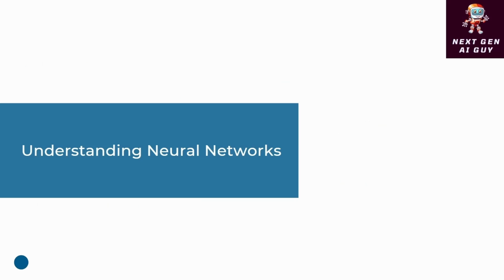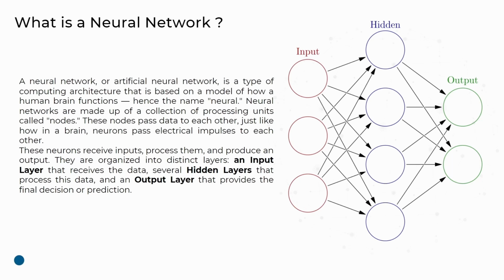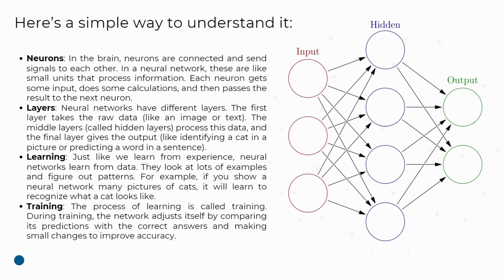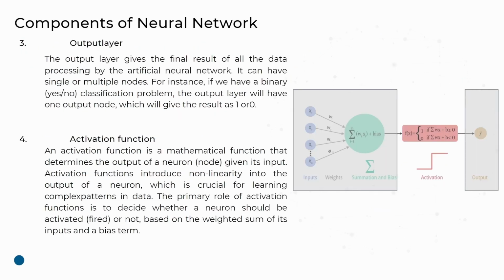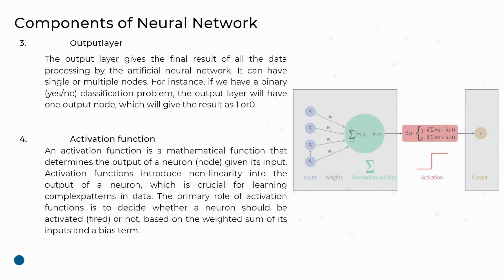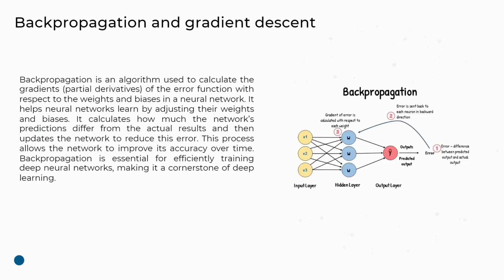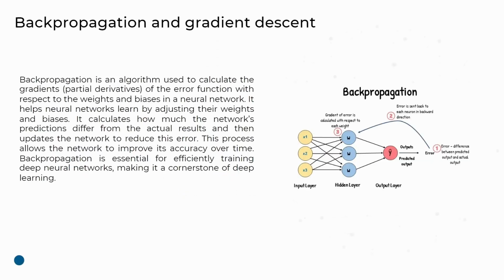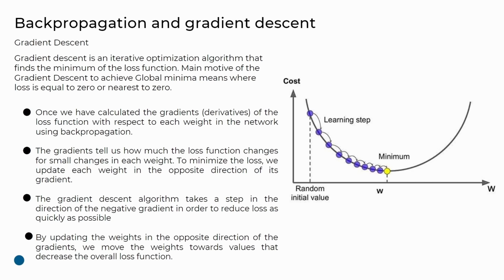What is Neural Networks? How They Work, Backpropagation & Gradient Descent Explained.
In this video, we break down the key concepts of Neural Networks in an easy-to-understand way! Learn how neural networks function, the role of backpropagation in training, and how gradient descent helps optimize the learning process. Whether you're new to AI or looking to deepen your understanding, this video will guide you through the building blocks of modern machine learning.

✨ What You'll Learn:

What are Neural Networks and how they work.
The concept of layers, neurons, and activation functions.
Understanding backpropagation and its role in training models.
How gradient descent optimizes learning.
If you're interested in AI, deep learning, or machine learning, this video is for you!